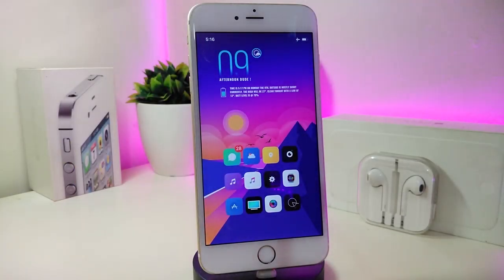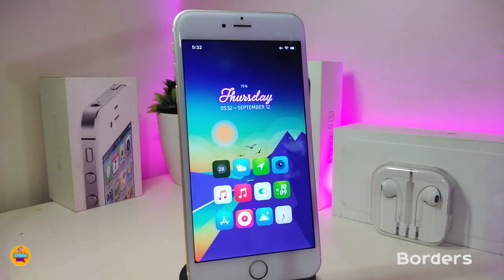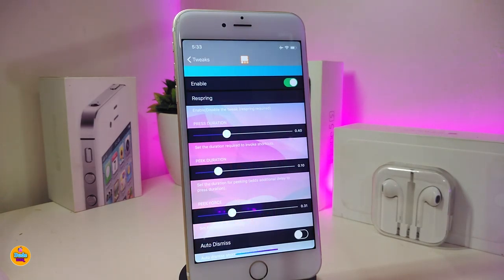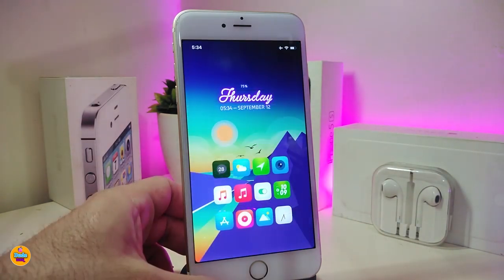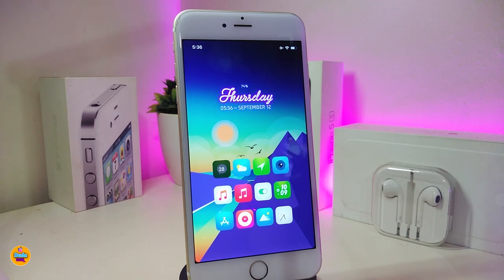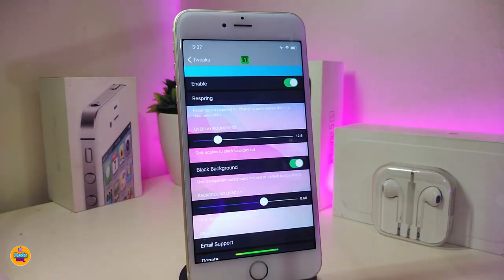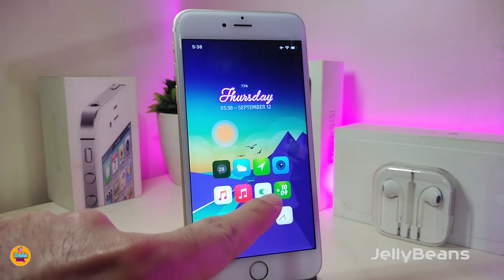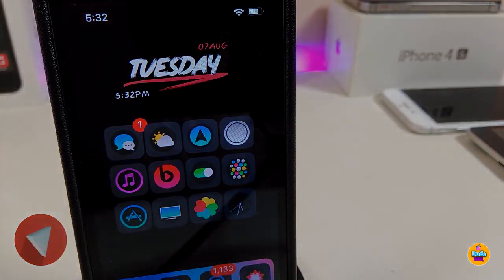Top Best iOS 13 - 13.2.3 Checkra1n Jailbreak Tweaks (Cydia Tweaks)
Tweaks List:
BadgeOverlay                    dgh0st.github.io/
JellyBeans Theme